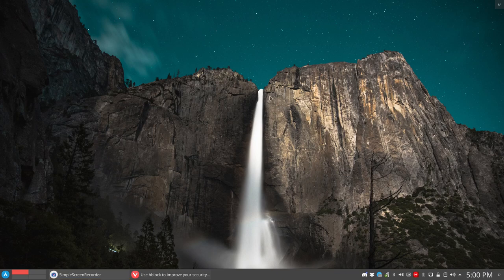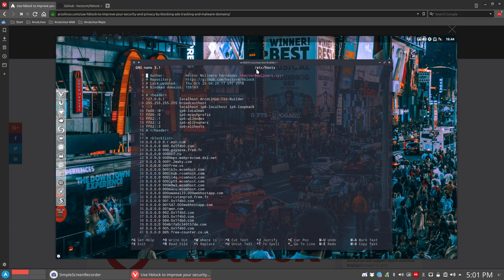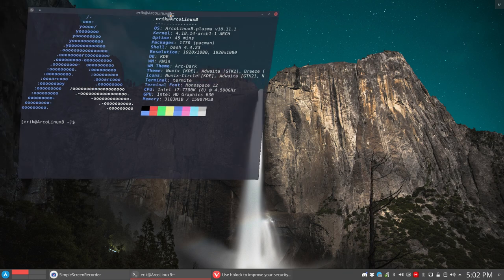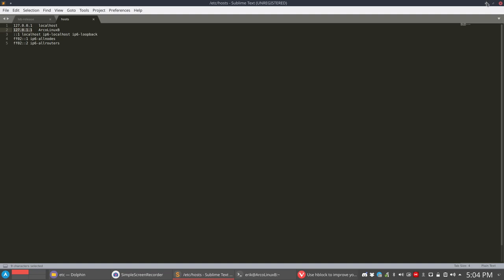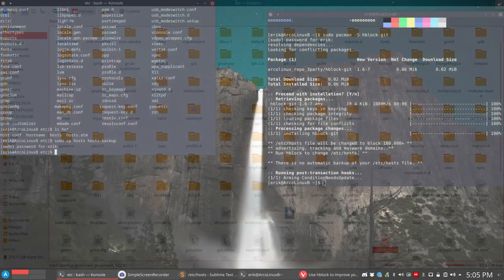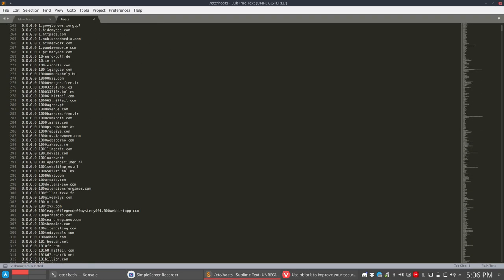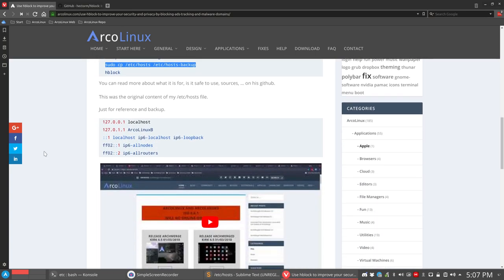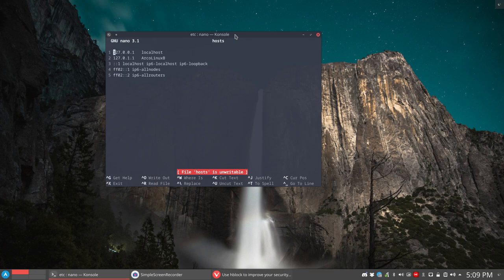ArcoLinux : 607 installing, starting and removing hblock-git